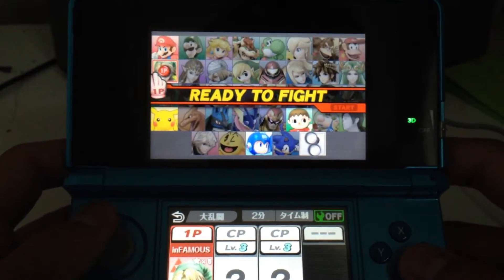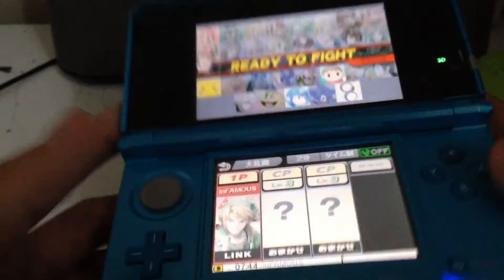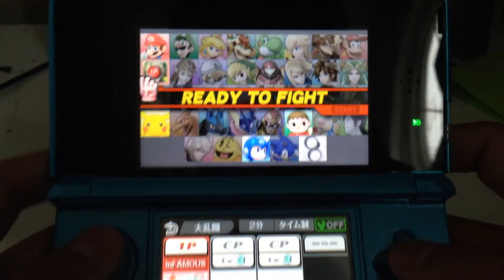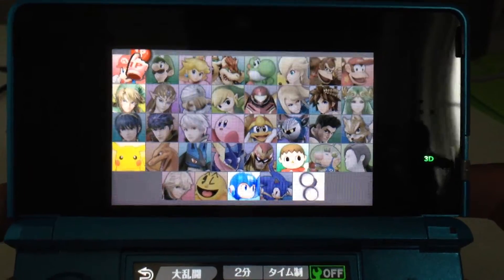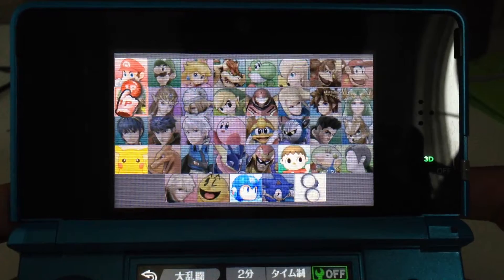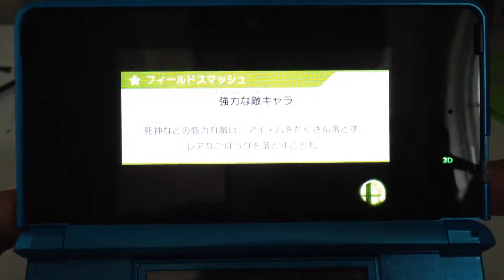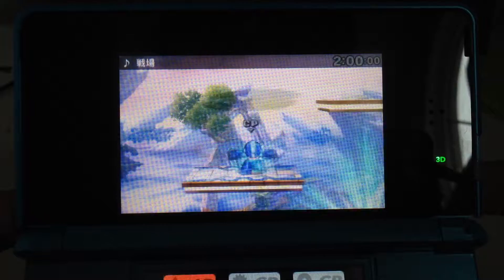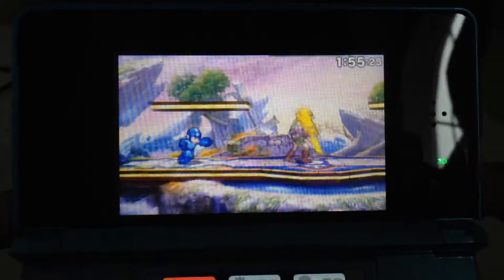Super Smash Bros 4 3DS Link Gameplay